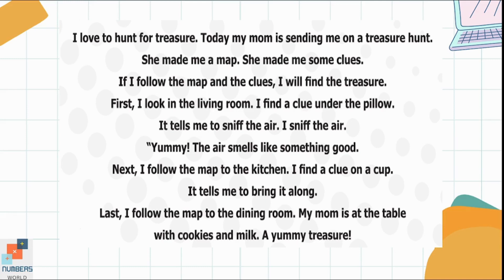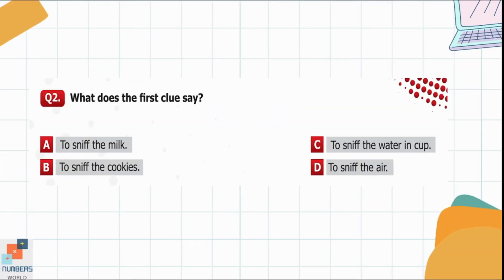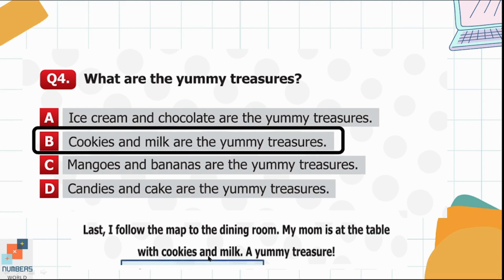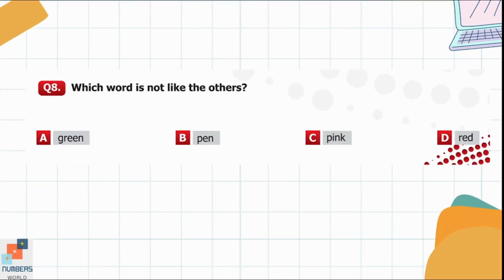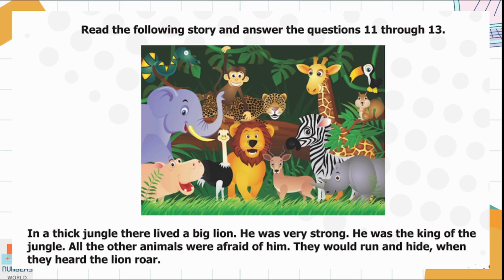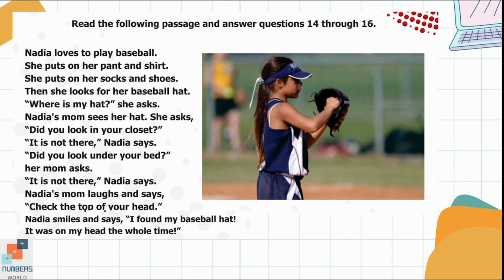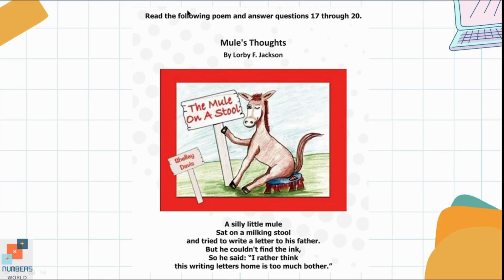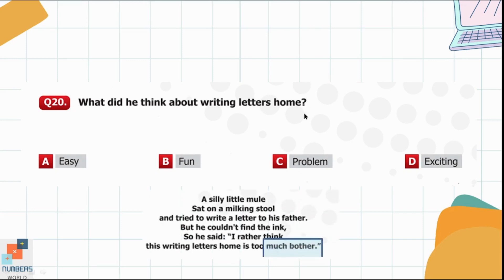ICATS ENGLISH CONTEST 20202 I Grade 1 & 2|Solved past papers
In this video we will solve past papers of ICATs english 2020 for grade 1 & 2.
 icats english
icats preparation
 icats program
icats award